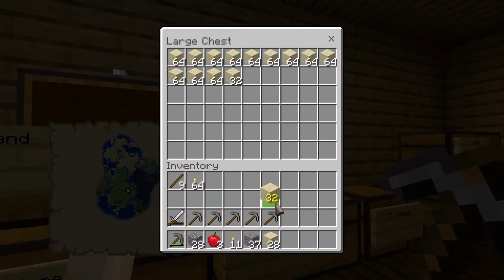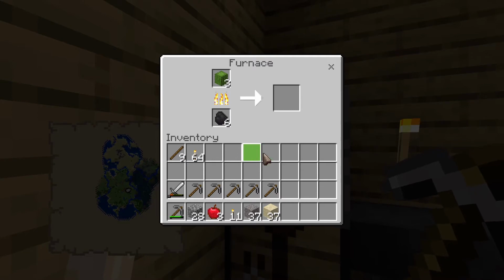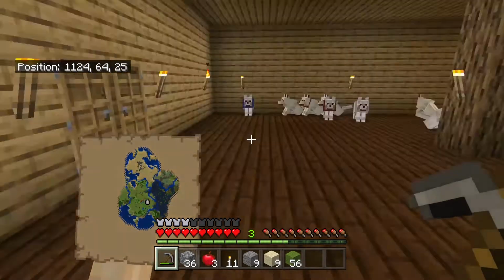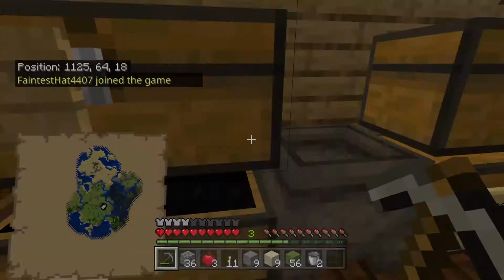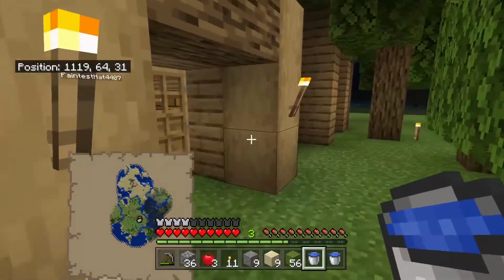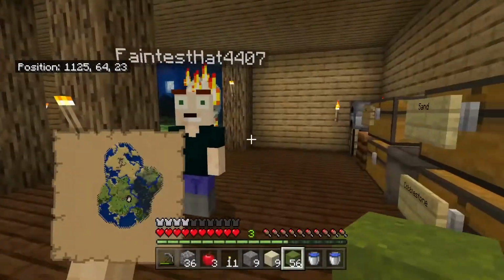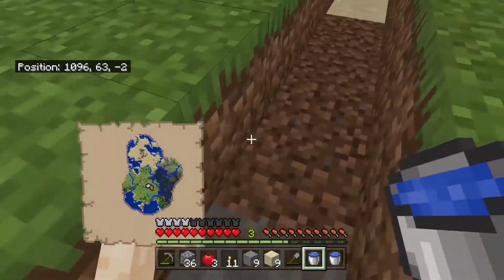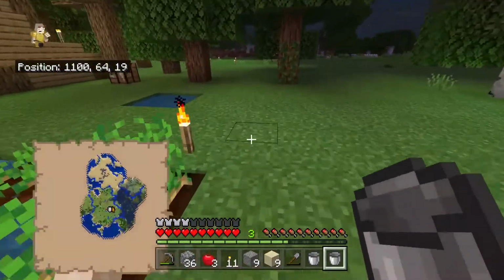Minecraft Survival 2 Season 1